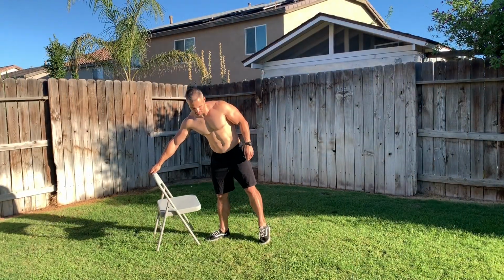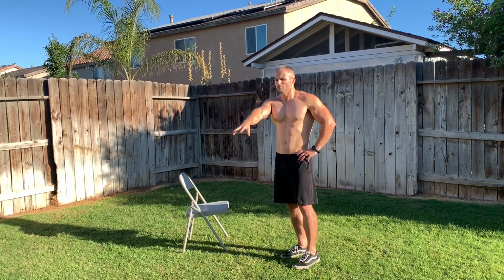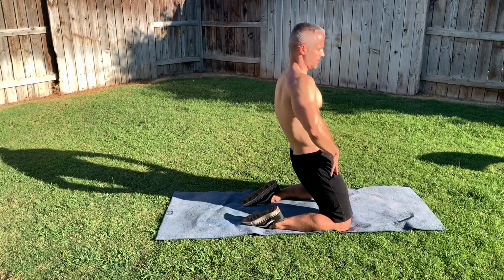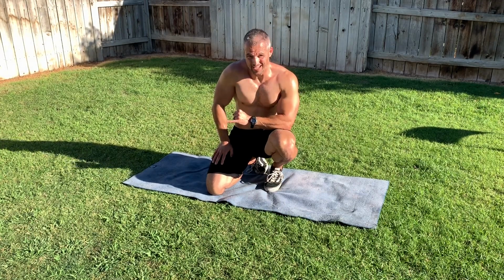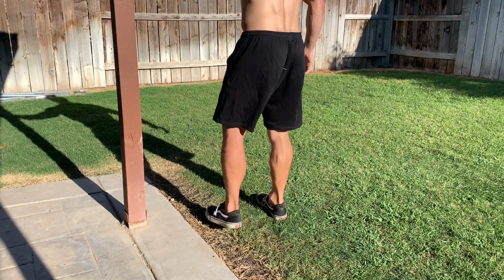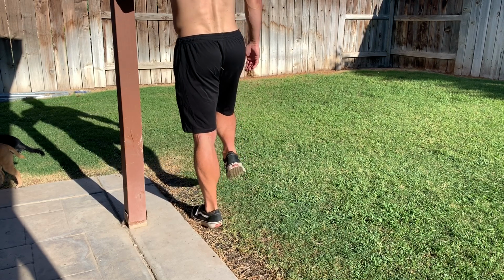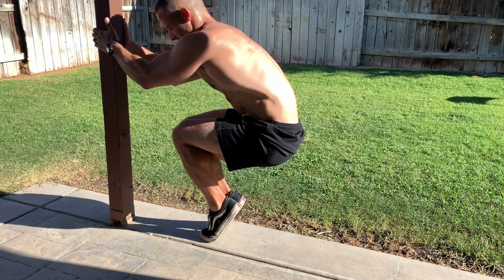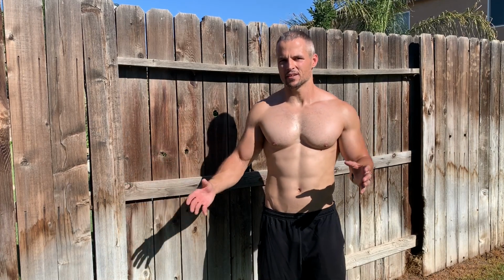Body Weight Strength Leg Day! How I am Currently Training Legs Using Only Bodyweight!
In this video I take you through my current lower body training which is 6 total movements, 2 sets per movement ( 4 total sets for calves)

- shrimp squats (elevated Bulgarian split squat)
- pistol squats
- quad extension
- glute bridge (glute thrust)
- glute abduction (clamshell)
- standing and 90 degree  calf raise